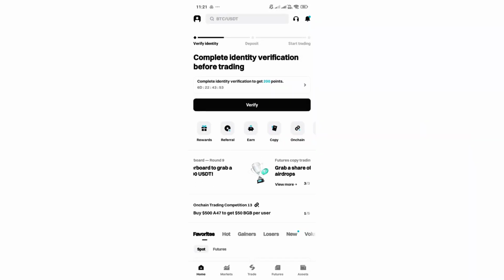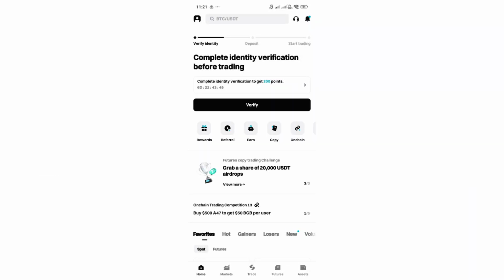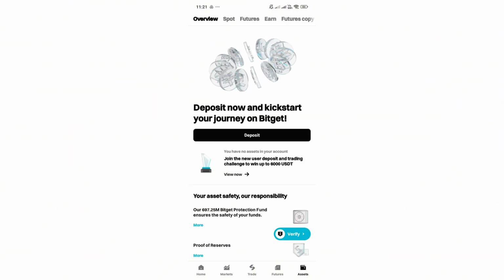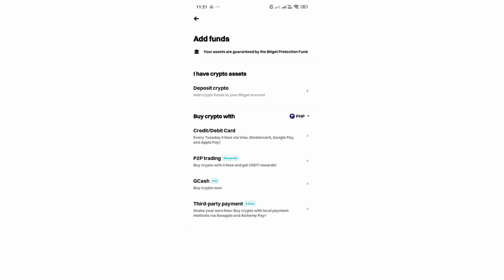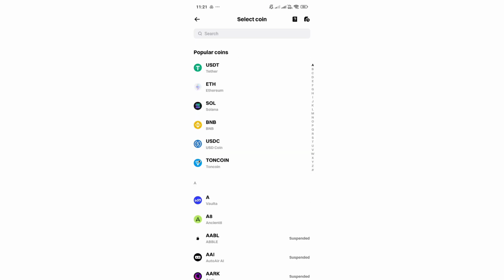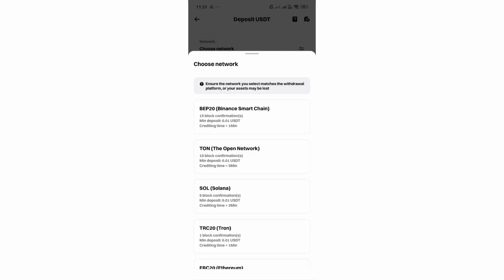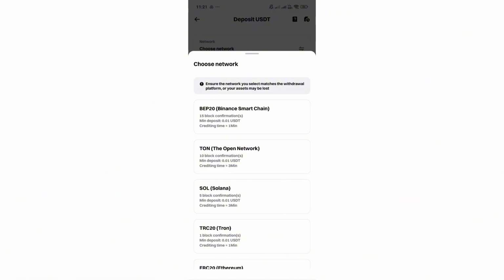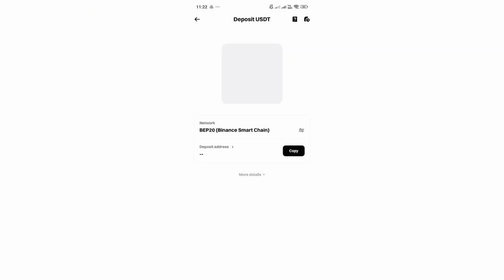How to Find Bitget Wallet Address 2025 ⏱️ 1min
Need to receive crypto safely and fast? 🪙📥 In this quick under-1-minute 2025 guide, I’ll show you how to find your Bitget Wallet address step by step. Whether you're sending coins from an exchange or sharing it with someone else, getting your correct wallet address is just a few taps away! ✅🔐